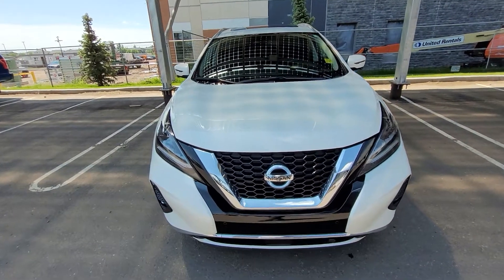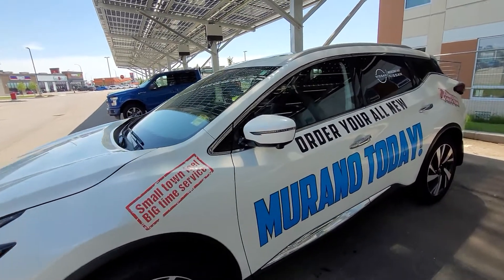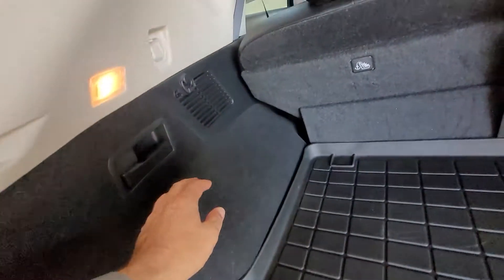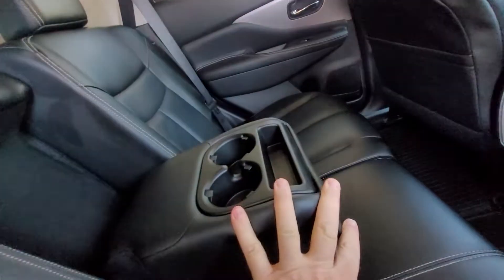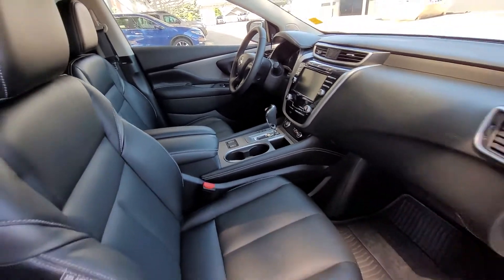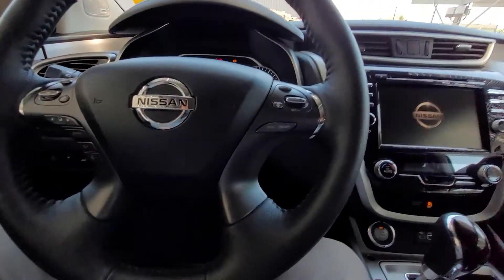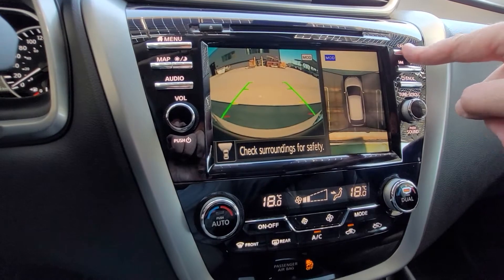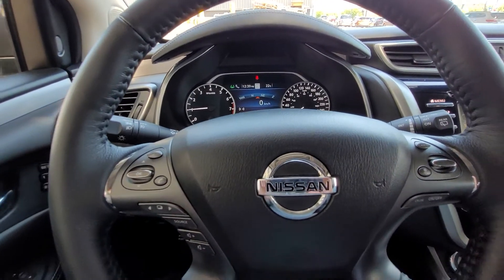2022 Nissan Murano SL